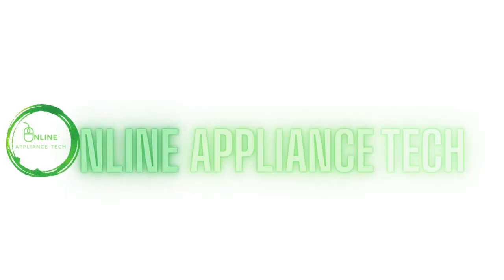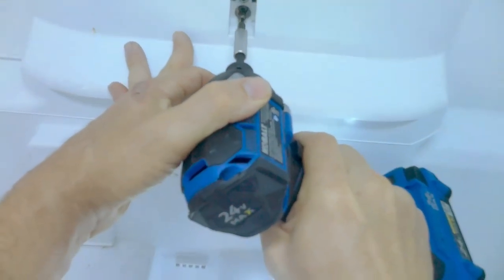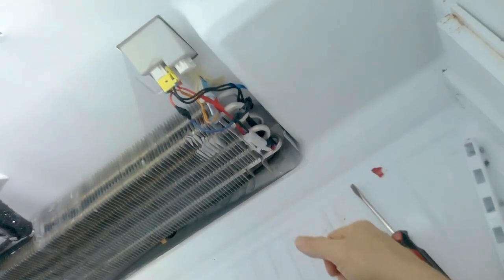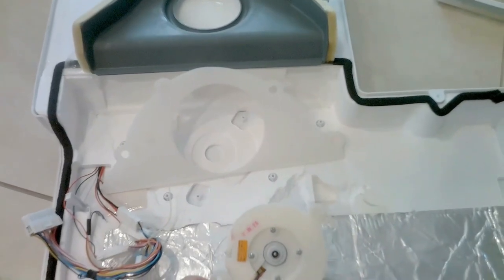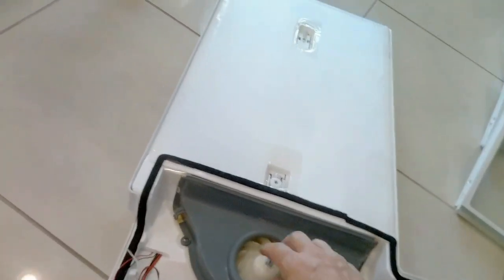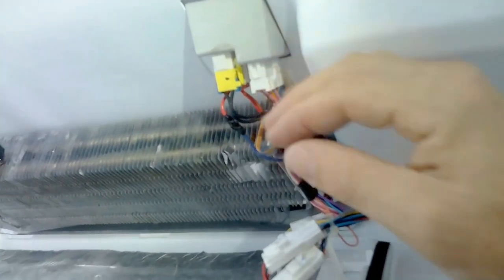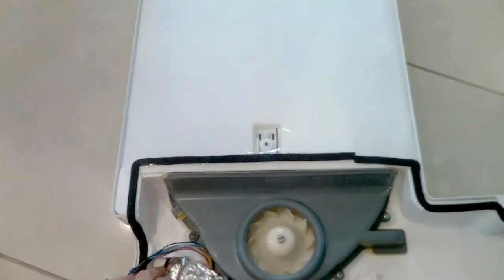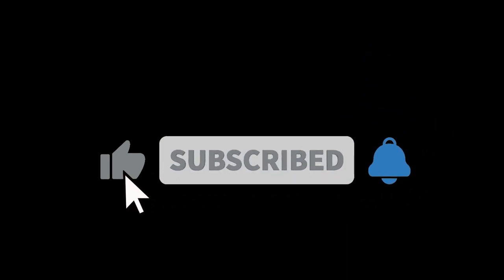LG Refrigerator RF Error Code: DIY Fan Motor Replacement & Repair Guide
Welcome to our comprehensive guide on addressing the 'lg rf error code' and related issues you might encounter with your LG refrigerator! If you've seen the lg refrigerator rf error code, the lg refrigerator e rf error code, or simply wondering what the lg refrigerator rf code implies, you're in the right place. We dive deep into understanding the root of these error messages and also take a look at common problems with the lg refrigerator dc fan motor.

But that's not all! We also provide a hands-on demonstration on how to replace the lg refrigerator fan motor making this a great resource for those interested in DIY refrigerator repair. Whether you're a homeowner seeking solutions for your appliance or someone venturing into appliance repair training, our video aims to be a comprehensive and user-friendly resource.

Let's get your fridge back in perfect working condition!